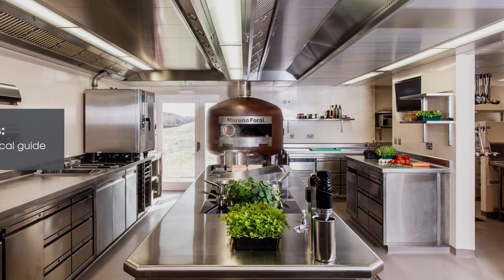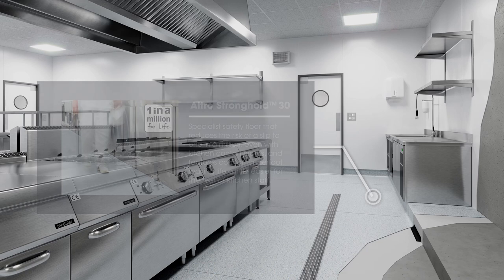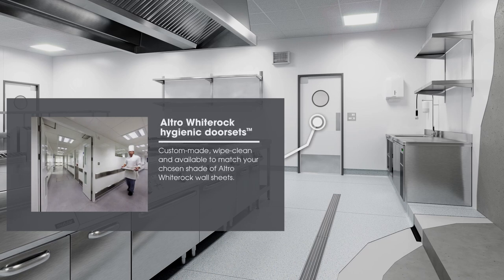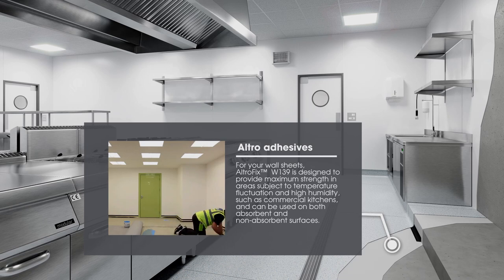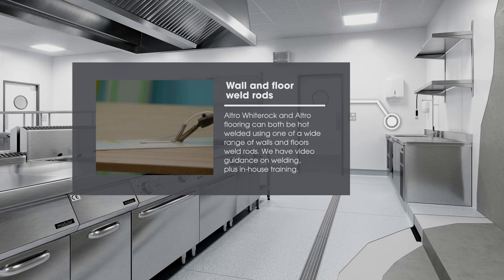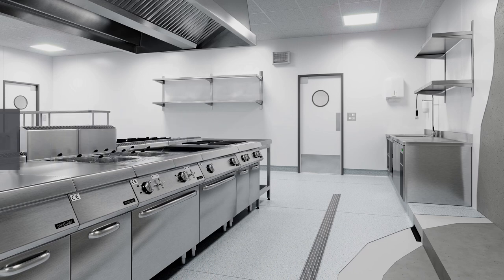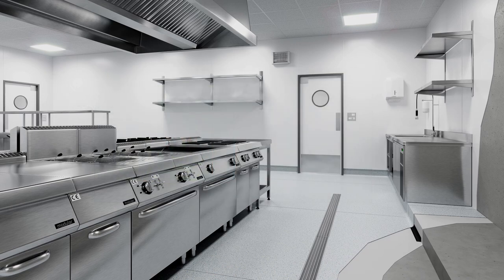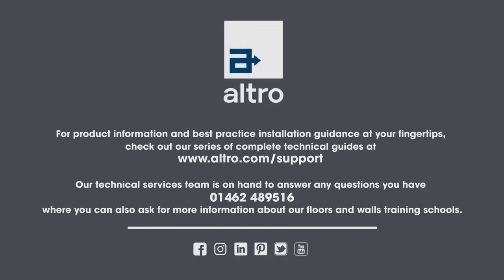An Altro technical system guide: commercial kitchens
Altro floors, walls and doors have been developed to last and to cope with the demands of food service within commercial kitchens, including reducing the chance of a slip, easy hygiene and maintenance.

From a small café to a large restaurant with over 100 covers, all kitchens have to deal with contaminants. Our specialist safety floor and hygienic wall sheet and doors system provides an impervious, easy to clean and safe solution for kitchen environments that is Hazard Analysis and Critical Control Points (HACCP) approved, meaning it’s suitable for food production areas.

In this video guide you’ll see the products that are appropriate for commercial kitchens, as well as best practice installation guidance. You can find our complete technical system guide to kitchens - simply click on the text or a point on the photo to find out more, including links to installation videos and other resources.

The products featured in this video are:
Altro Stronghold 30 is a specialist safety floor that reduces the risk of a slip to one in a million, even with kitchen contaminants, and features comfort underfoot, making life a little easier for kitchen staff feet.

Altro Whiterock hygienic wall cladding system combines with Altro Stronghold 30 to create an attractive, hygienic and water-resistant system with HACCP international certification.

Altro Whiterock hygienic doorsets are custom-made, wipe-clean and available to match your chosen shade of Altro Whiterock wall sheets.